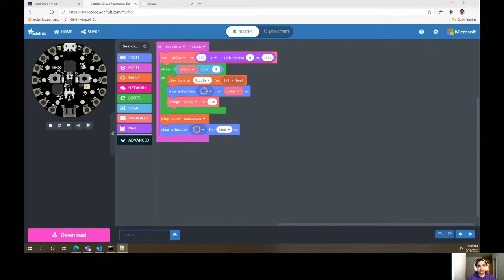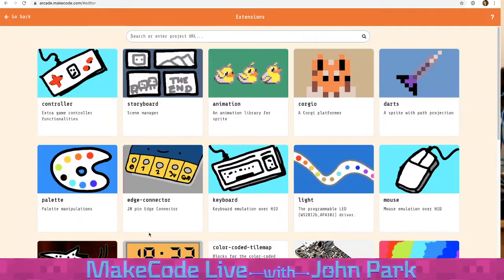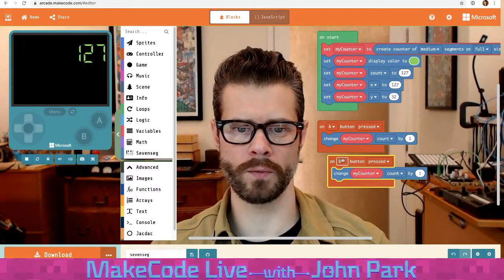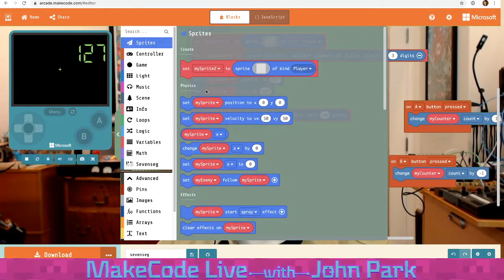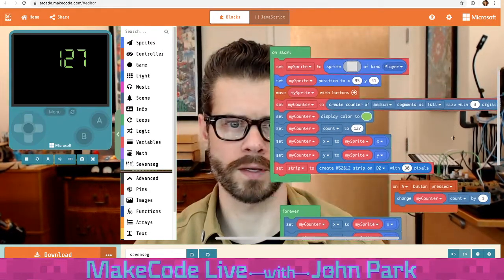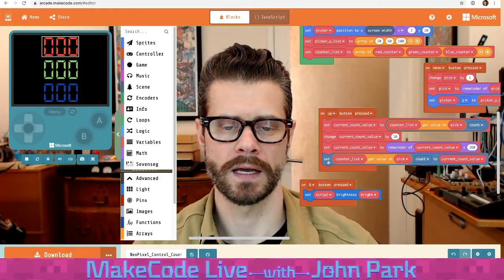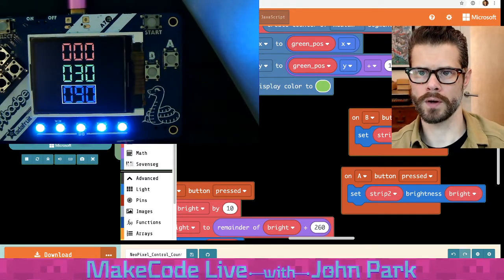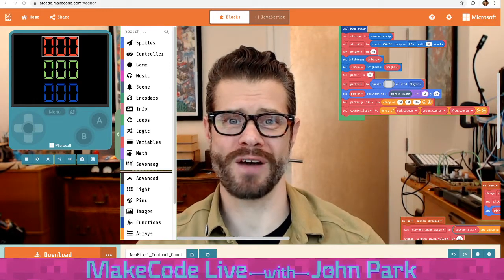MakeCode Live with John Park 5/19/20 @adafruit @msmakecode @johnedgarpark